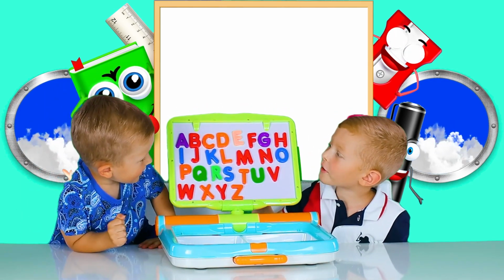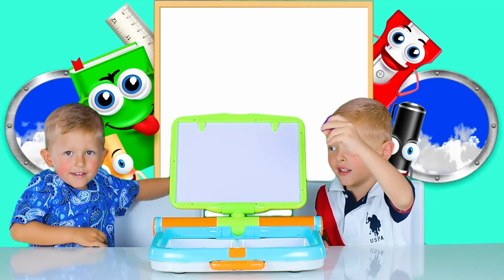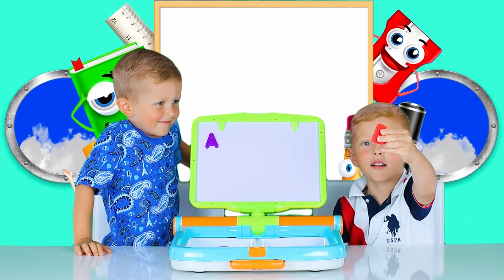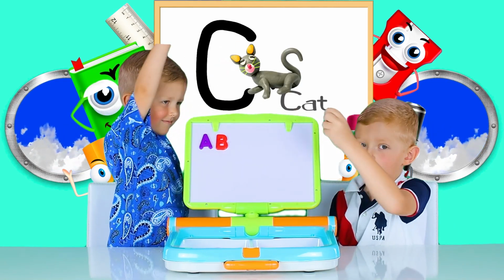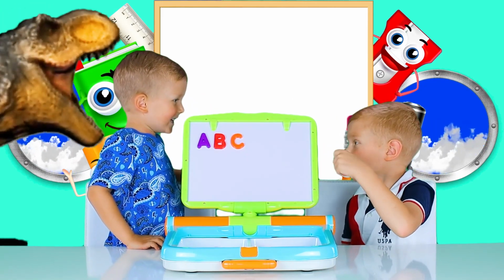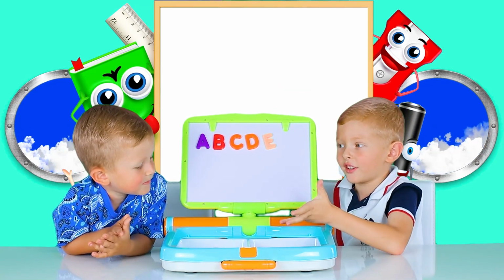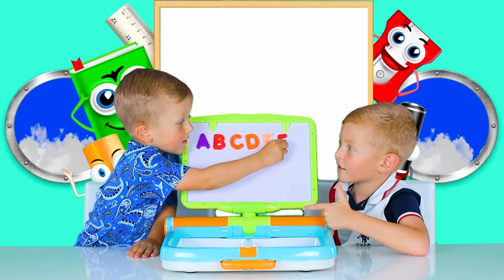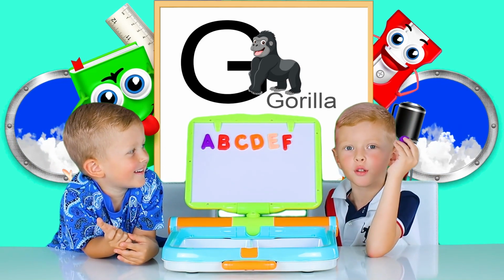ABC Learn English Alphabet with Animals ❤️Learn ABC English Alphabet with Animals for KiDS ❤️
ABC English Alphabet with Animals | ABC English Alphabet with Animals for KiDS to learn in this educational ABC & A to Z video for Children!

Don 5 years old learn 3 years old Brother Alphabet with Animals.

ABC English Alphabet with Animals ❤️Learn ABC English Alphabet with Animals for Children